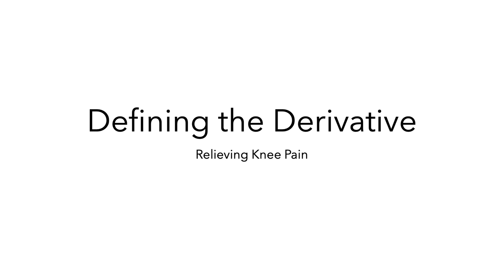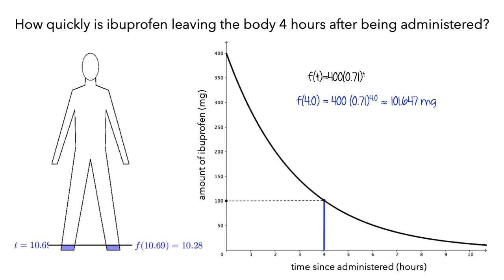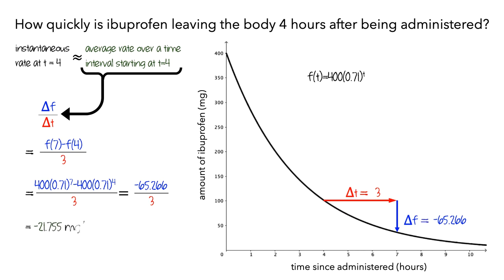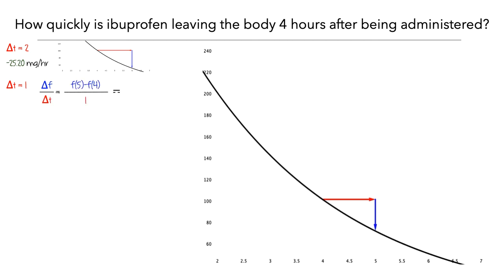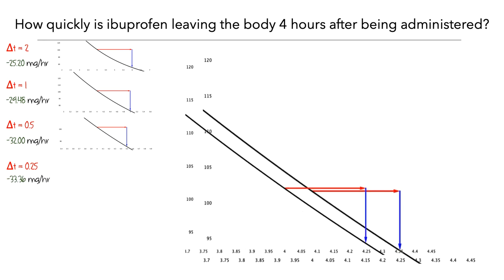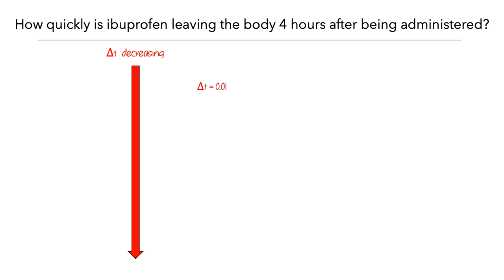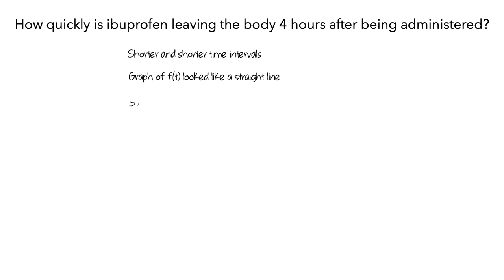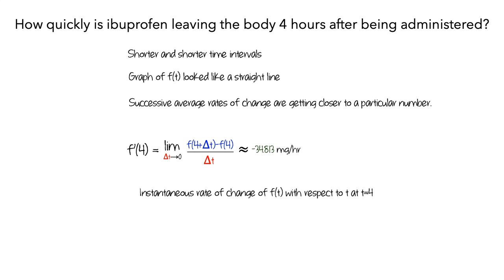The Limit Definition of Derivative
This video explains what a derivative is in terms of limits of average rates of change

The revised version includes fixes for some of the displayed computations